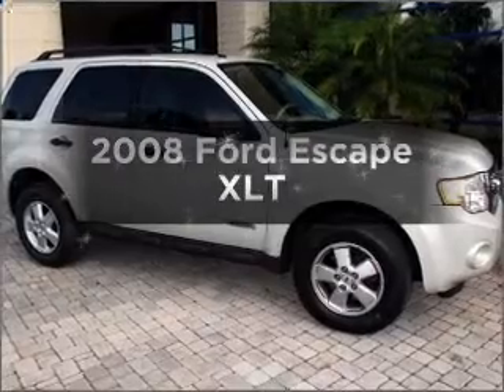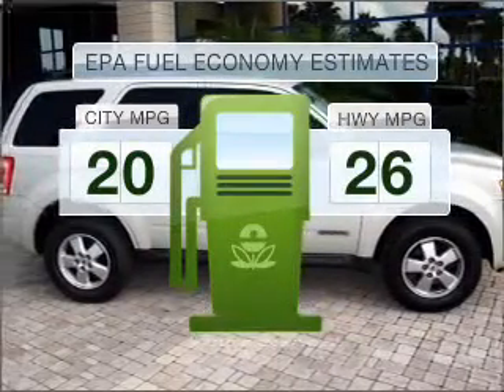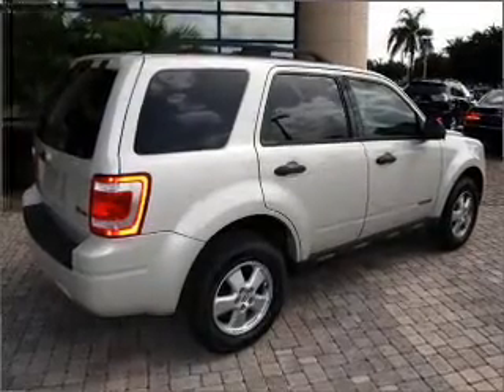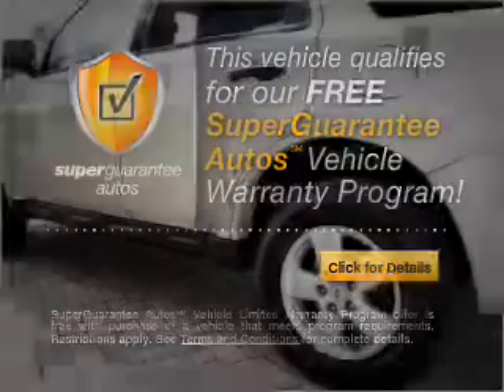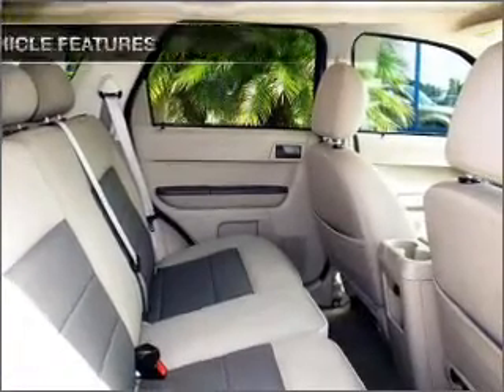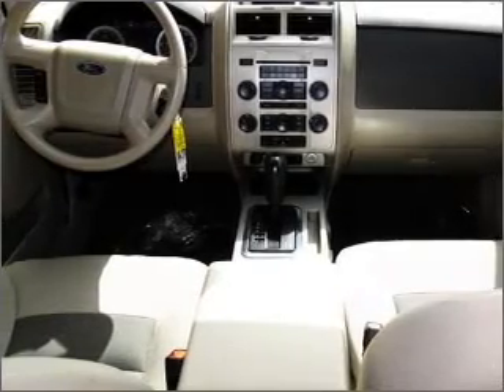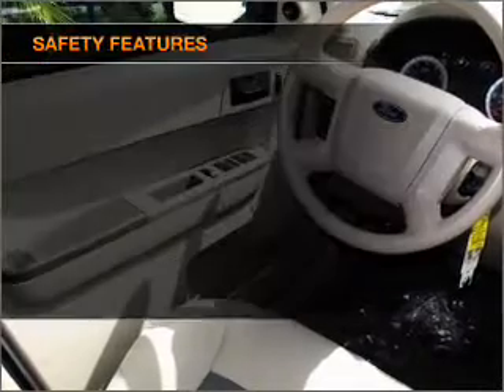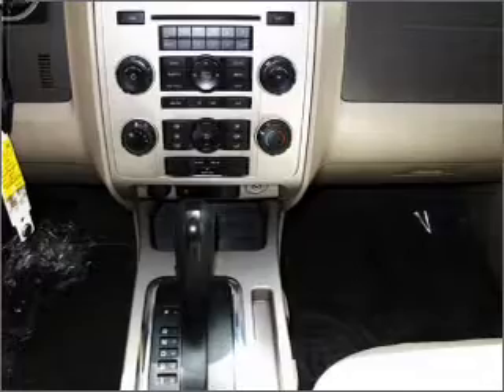2008 Ford Escape - Orlando FL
Year: 2008
Make: Ford
Model: Escape
Trim: XLT
Engine: 2.3 liter inline 4 cylinder 16 valve
Transmission: 4-Speed Automatic
Color: White
Mileage: 46939
Address:
9001 E Colonial Dr
Orlando